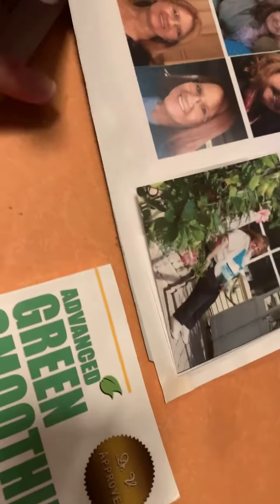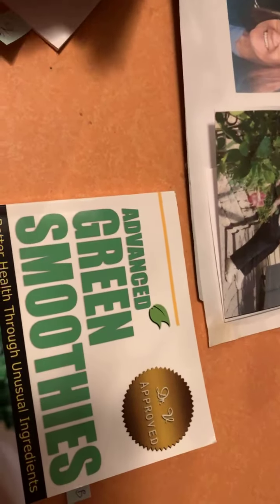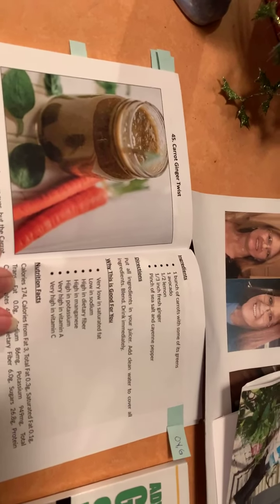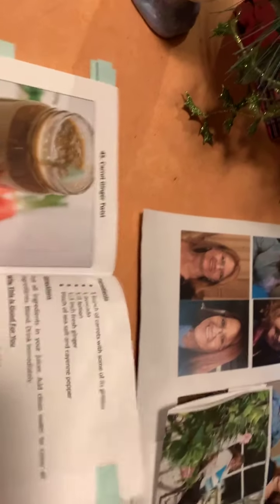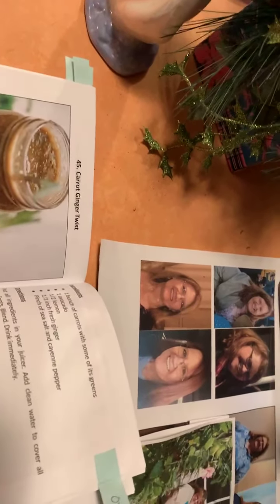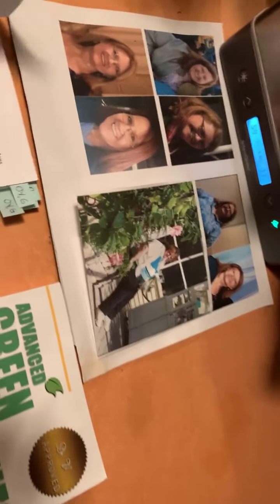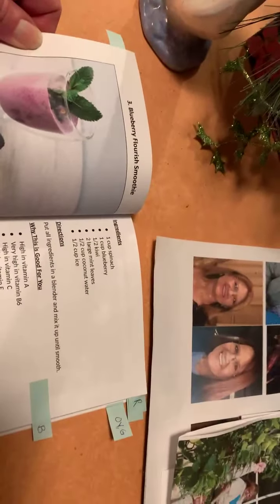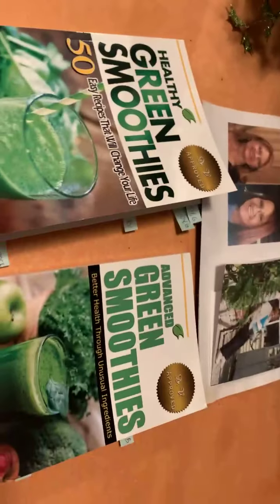Take 6 Eating Fruits and Veggies in the color of the Rainbow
Bariatric Patient over 150 pounds lost sharing weight loss tips on long term success during the pandemic.

Transforming Tess.  Weight Loss Transformation.  Winning at Weight Loss.  Healthy Weight Loss Tips.  Weigh Loss Treasure Chest of Success.